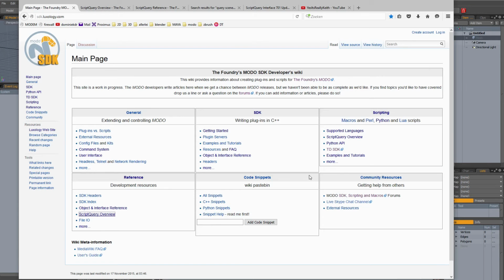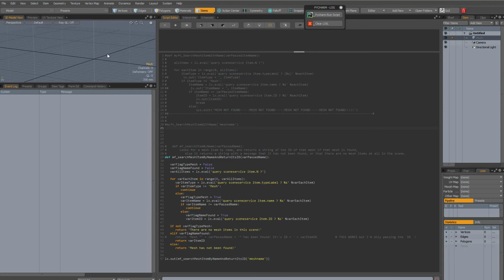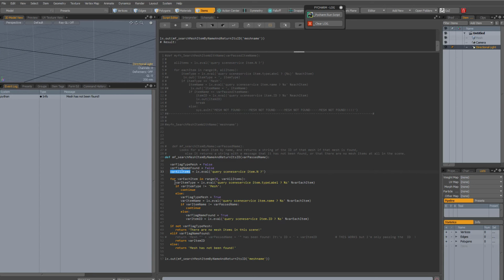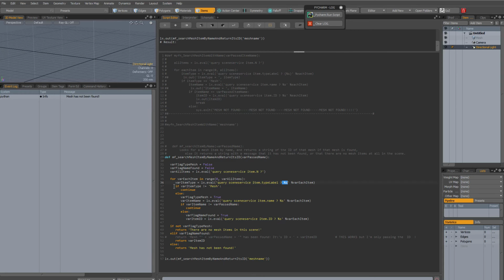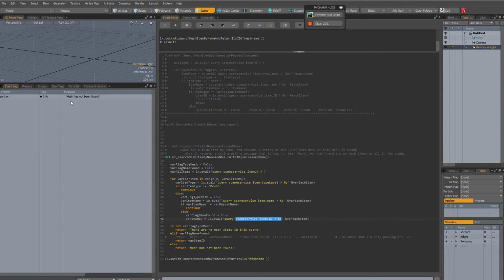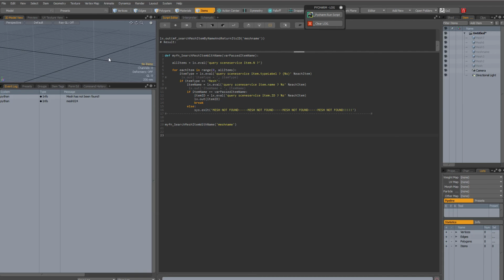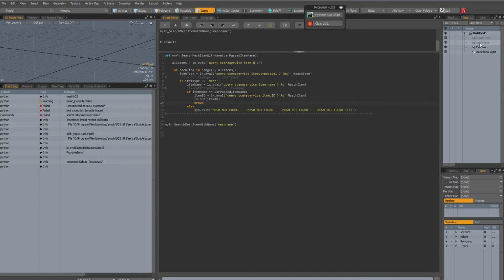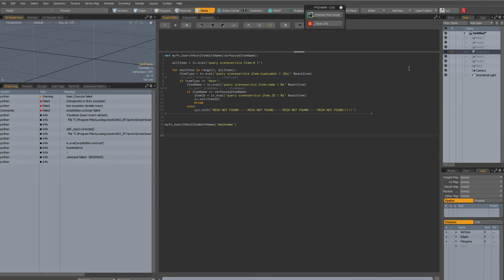Your third script : some attributes of the sceneservice ScriptQuery Interface.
in this video I discuss some attributes of the scenesercive ScriptQuery Interface.
At some poitnt in this video I've made a mistake : when I delete all mesh items and run the script, then the output to the Event Log is not what it should be because I still had a selection of code-text in the editor.
When you run the script without any selection of text in the editor, and without any mesh items in the scene, then the output = 'There are no mesh items in this scene!'

ALSO : the link to sceneservice that I show in the video is the wrong one : this is the correct one ) BUT when you click the link to sceneservice, then there is NO text on that page. (The WIKI is apparently incomplete!) If you have the Scripting_and_Commands.pdf, you can find it in there.